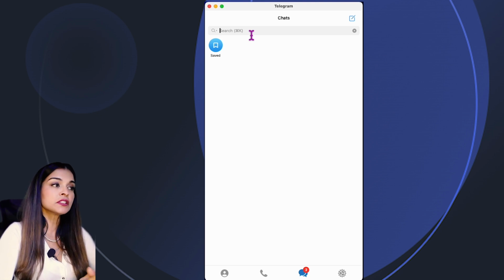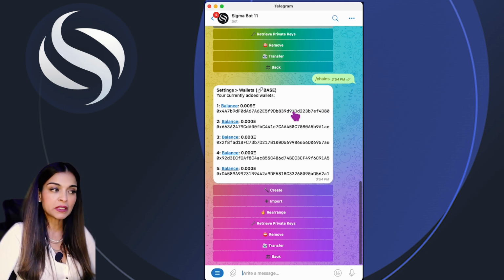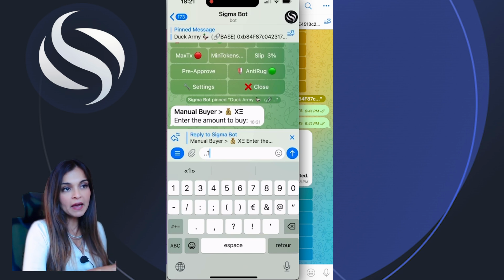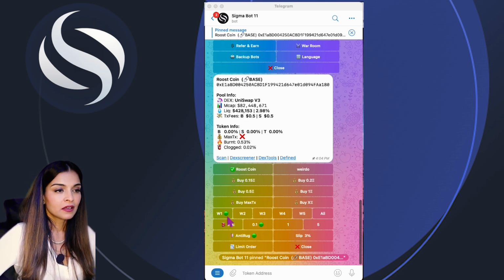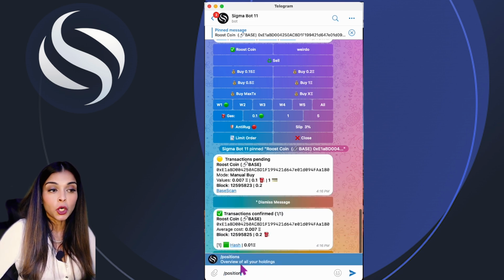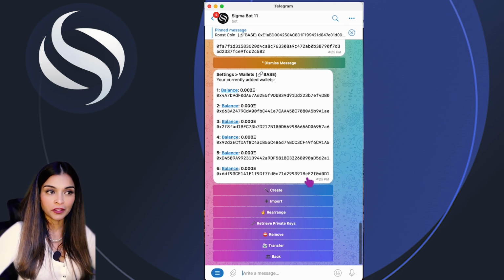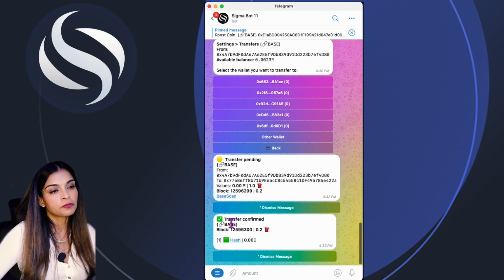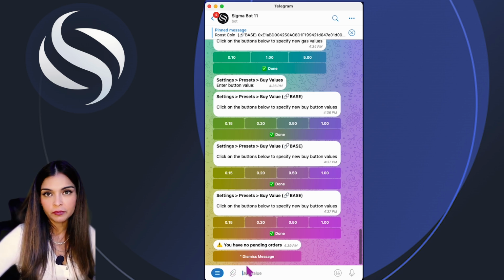🔥 Crypto Trading Hack: How to Use A Telegram Bot for Lightning Fast Trades 🚀💰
📖 Chapter Breakdown:

0:00 - Introduction
0:55 - Launching Sigma Bot
1:30 - Setting Up Wallets
2:30 - Funding Wallets
4:00 - Starting Trading
5:30 - Manual Buying Process
7:00 - Advanced Features
8:00 - Buying Tokens
9:00 - Viewing Positions
10:00 - Selling Tokens
11:00 - Wallet Management
12:30 - Additional Settings
14:00 - Conclusion

🚀 Unlock the Ultimate Crypto Trading Hack: How to Use Sigma Bot for Lightning-Fast Trades! 🚀

Are you ready to take your crypto trading game to the next level? In this video, we dive deep into the Sigma Bot, your all-in-one solution for trading and sniping tokens on Ethereum, Avalanche, Binance Smart Chain, and more! Whether you're a newbie or a seasoned trader, Sigma Bot has something for you.

🔍 What You’ll Learn:

How to launch and set up the Sigma Bot on Telegram
Step-by-step guide to managing and funding your crypto wallets
Mastering manual buying and auto sniping features
Tips for setting up anti-drug and slippage for secure trading
Insider tricks for quick and successful trades

📱 Why You Should Watch:
Sigma Bot is like having a super-fast, ultra-smart trading sidekick in your pocket. Don’t miss out on those hard-to-catch opportunities! This tutorial is packed with actionable steps to help you start trading like a pro, even if you’re just starting out.

Engage with Us:
🌟 Join our Telegram community for exclusive tips and discussions.

👉 By watching this video, you agree that I am not responsible for any financial losses you may incur.